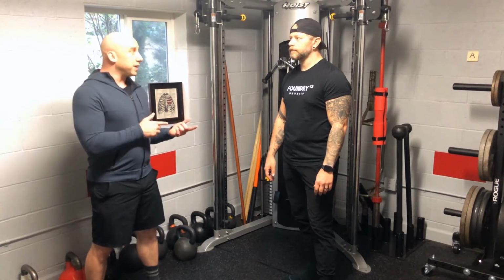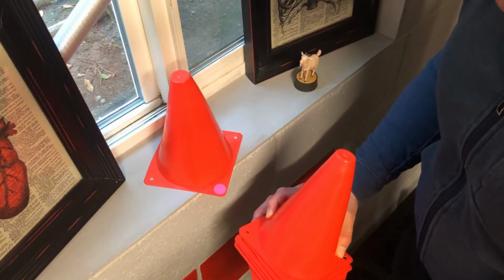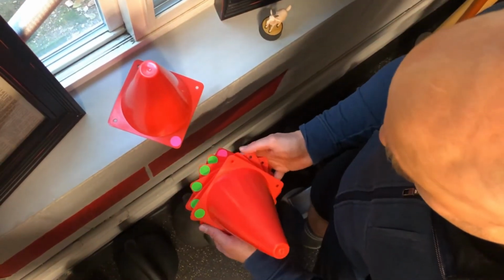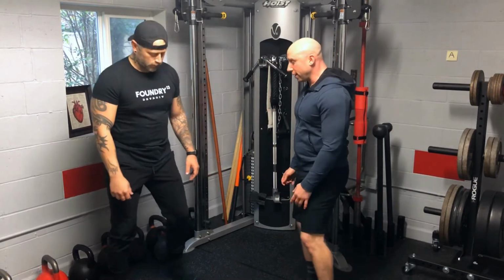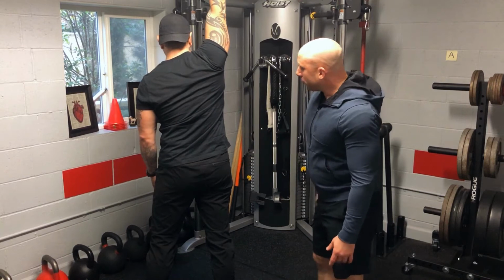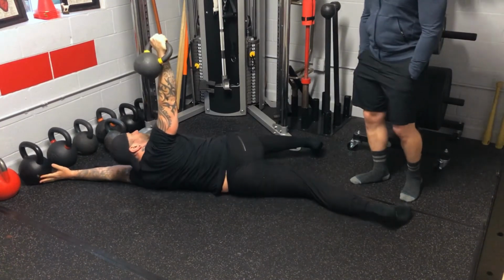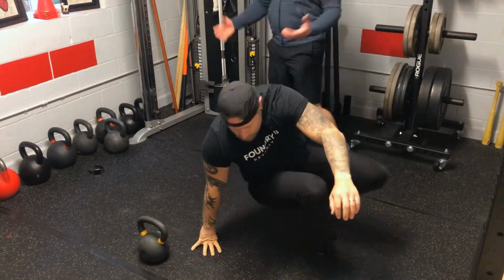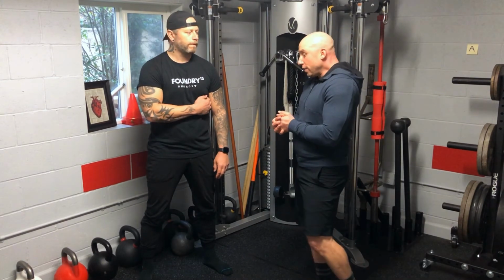Does this help that?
Want to improve your (blank), just do (blank)! In the kettlebell world, we are offered certain exercises to "fix" certain problems. But is that true? Does performing a specific exercise necessarily lead to a specific benefit?   Find out why in this video.